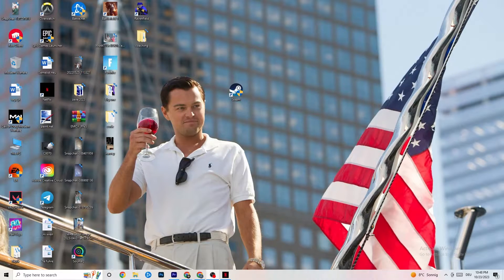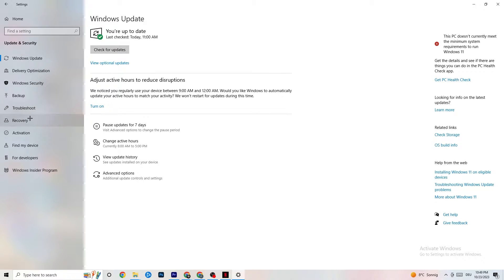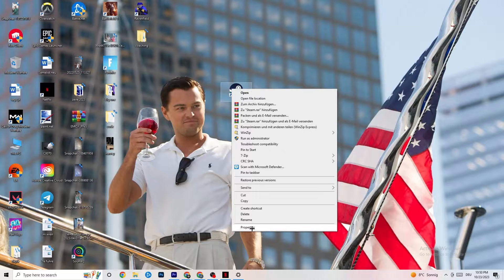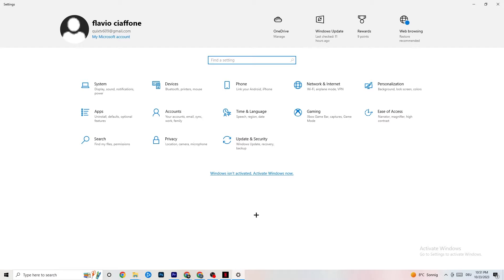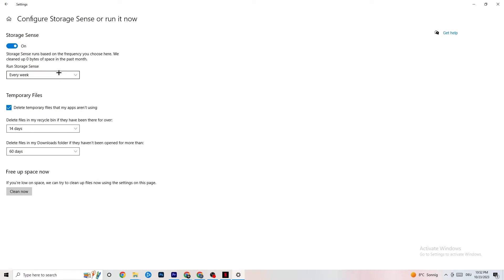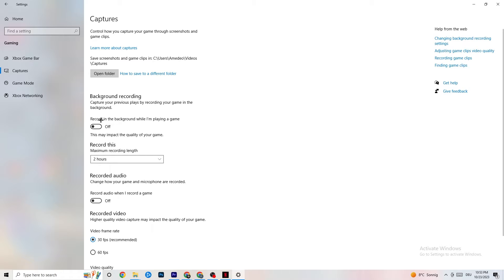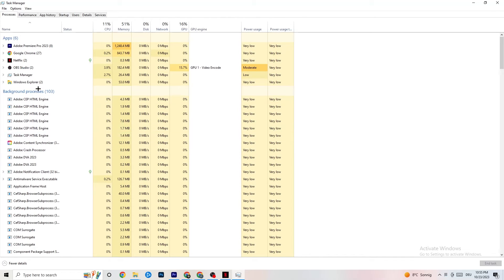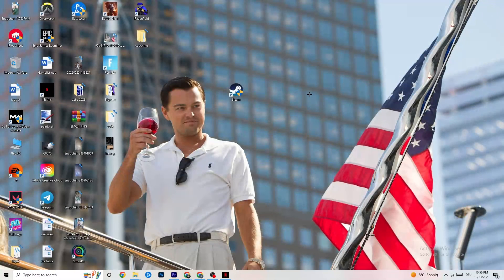How to Fix Green Hell not Launching (100%Fix)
How to fix Green Hell not launching on pc,
How to fix Green Hell not opening on pc,
Green Hell pc not launching,
Green Hell pc not opening,
Green Hell not opening on pc,
Green Hell not launching on pc,
How to fix Green Hell not launching on laptop,